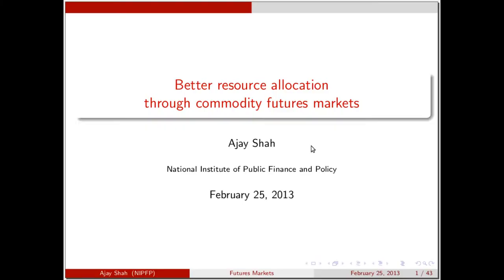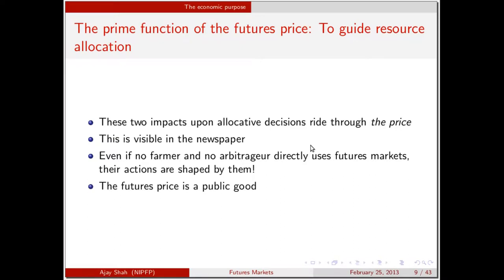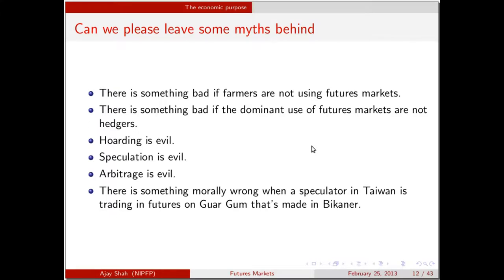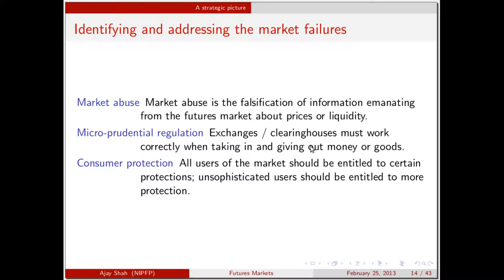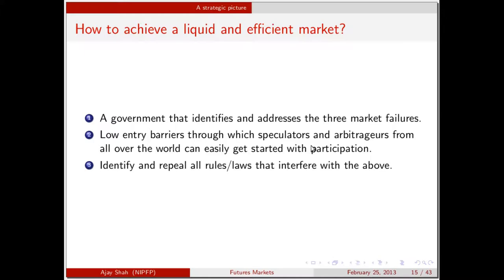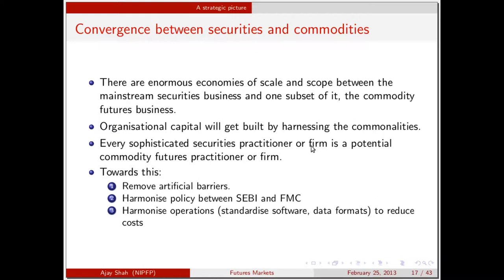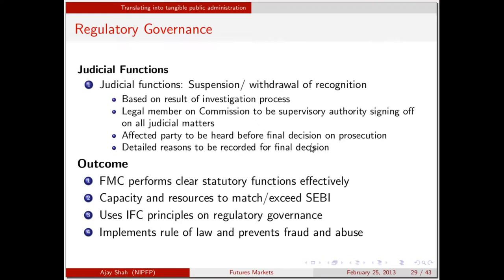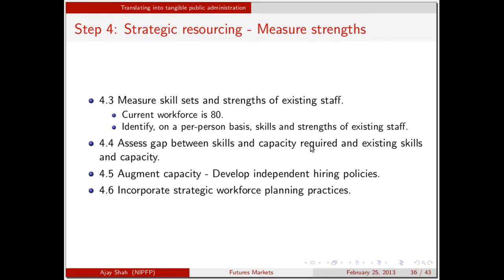Better resource allocation through commodity futures markets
Food Inflation: Micro and Macro Perspectives
Ajay Shah, NIPFP,
Discussants: Ramesh Abhishek, FMC and C. K. G. Nair, Ministry of Finance